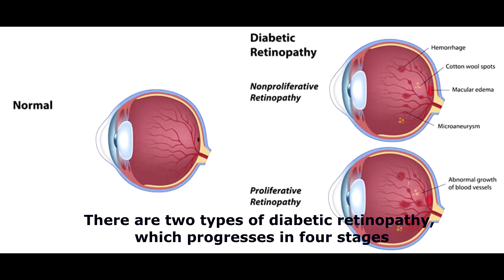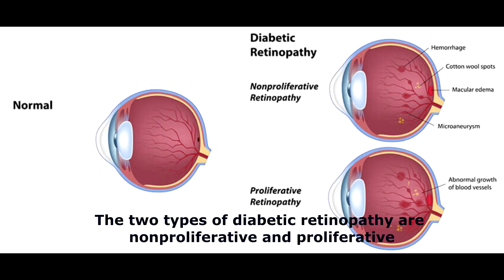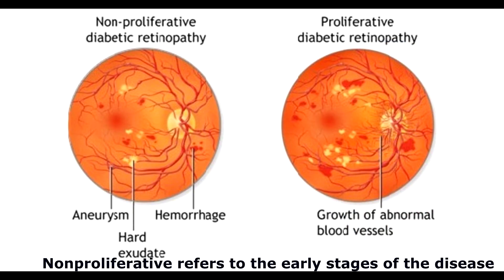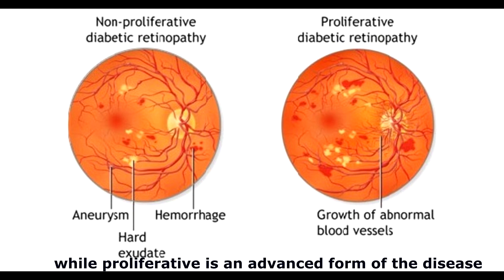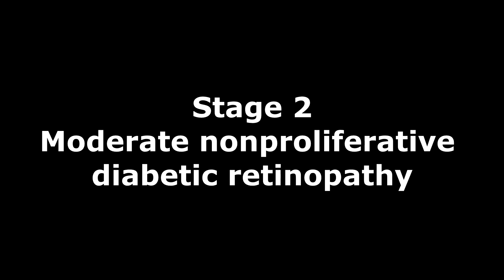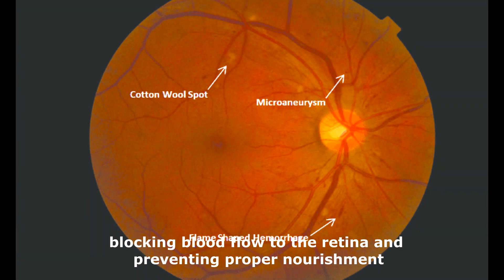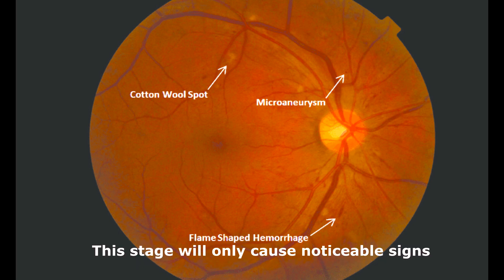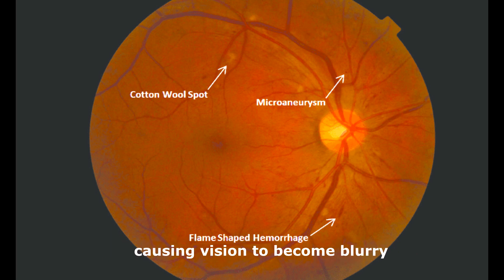What Are the Stages of Diabetic Retinopathy ?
There are two types of diabetic retinopathy, which progresses in four stages.

The two types of diabetic retinopathy are nonproliferative and proliferative. Nonproliferative refers to the early stages of the disease, while proliferative is an advanced form of the disease.

Stage 1: Mild nonproliferative diabetic retinopathy

This is the earliest stage of diabetic retinopathy, characterized by tiny swellings/bulges in the blood vessels of the retina. These areas of swelling are known as microaneurysms.

These microaneurysms can cause small amounts of fluid to leak into the retina, triggering swelling of the macula – the back of the retina. Despite this, there are usually no clear symptoms indicating there is a problem.

Stage 2: Moderate nonproliferative diabetic retinopathy

At this stage, the tiny blood vessels further swell up, blocking blood flow to the retina and preventing proper nourishment. This stage will only cause noticeable signs if there is a build-up of blood and other fluids in the macula, causing vision to become blurry.

Stage 3: Severe nonproliferative diabetic retinopathy

During this stage, a larger section of blood vessels in the retina becomes blocked, causing a significant decrease in blood flow to this area. The lack of blood triggers a signal to the body to start growing new blood vessels in the retina.

These new blood vessels are extremely thin and fragile and cause retinal swelling, resulting in noticeably blurry vision, dark spots and even patches of vision loss. If these vessels leak into the macula, sudden and permanent vision loss may occur. At this stage, there is a high chance of irreversible vision loss.

Stage 4: Proliferative diabetic retinopathy

At this advanced stage of the disease, new blood vessels continue to grow in the retina. These blood vessels, which are thin and weak and prone to bleeding, cause scar tissue to form inside the eye. This scar tissue can pull the retina away from the back of your eye, causing retinal detachment. A detached retina typically results in blurriness, reduced field of vision, and even permanent blindness.